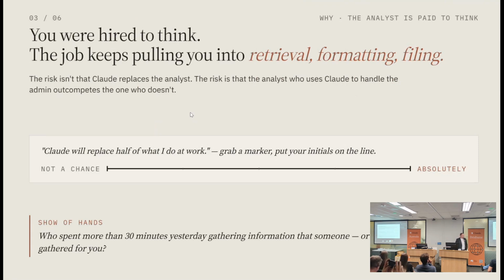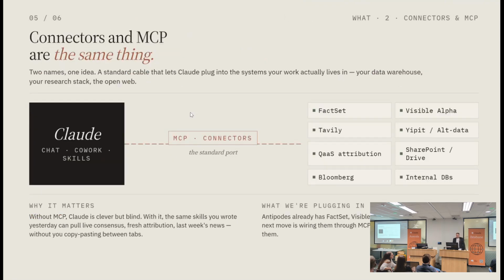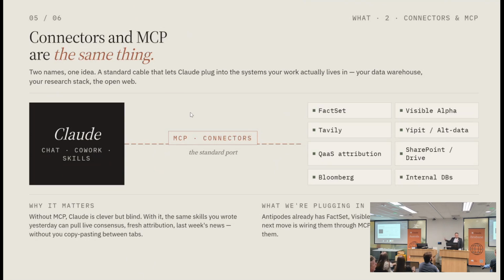Dominik Fretz - Taming Claude's Building Blocks: Projects, Skills, Connectors & Agents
Dominik Fretz is a software engineer and one of Australia's Claude Community Ambassadors, running AI-transformation agency Harbour Edge Intelligence. In this primer he demystifies the core building blocks of Claude - projects, skills, connectors/MCPs and agents - with plain-language analogies, practical examples (proposal writers, LinkedIn ghostwriters, a phone-accessible MCP server) and a frank warning about the security risks of downloaded skills. Rich with audience Q&A throughout.

Recorded at Claude for eCommerce (Claude Community Australia) - Brisbane, 3 June 2026.
Organised by the Claude Community Australia - claudecommunity.au

Timestamps:
0:00 - Welcome to session two - who Dominik is
1:05 - The plan: projects, skills, connectors and agents
3:10 - Audience exercise: could Claude do half your job?
4:20 - Who holds the wheel? Don't outsource your thinking
5:25 - The four building blocks; chat vs co-work
6:25 - Chat for thinking, co-work for building (proposal writer)
7:40 - Where Claude Code fits - co-work runs on it
8:40 - Projects: folders, instructions and example projects
9:40 - Q: How high-level should a project be?
10:45 - Projects can read your other chats (beating the limit)
11:45 - What is a skill? The Matrix analogy
12:45 - When to build a skill: "turn this into a skill"
13:45 - Connectors and MCPs: what an API and an MCP are
14:50 - Why MCPs: token-efficient access to your APIs
15:55 - MCP vs CLI; his phone-accessible community MCP
16:55 - Q: Why Claude-in-Chrome is heavier than an MCP
18:00 - Q: Connecting via raw API and BigQuery costs
19:05 - Connectors vs MCPs: same thing, friendlier name
20:05 - Too many MCP servers confuse Claude (the intern)
21:10 - Q: Bundled MCP products - "it's a trap"
22:10 - Prompts to skills to workflows; the 5am workflow
24:15 - Skill libraries and the security warning
25:20 - Read every skill line by line with your own eyes
26:15 - Q: Can Claude vet skills for me?
27:20 - Keeping skills concise: reference external docs
28:20 - Folder-hierarchy pattern for conditional context
29:20 - Sub-agents: fresh, copied or summarised context
31:25 - Q: Seeing the context window in the desktop app
32:30 - What is an agent? Ask 10 engineers, get 15 answers
33:35 - Managed agents and heartbeat loops
34:35 - Wrap-up and where to find Dominik